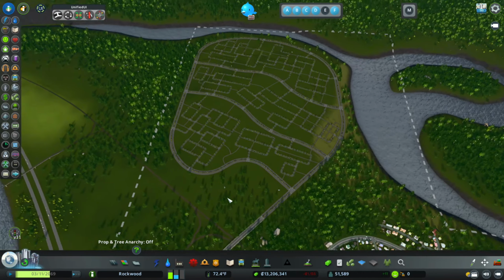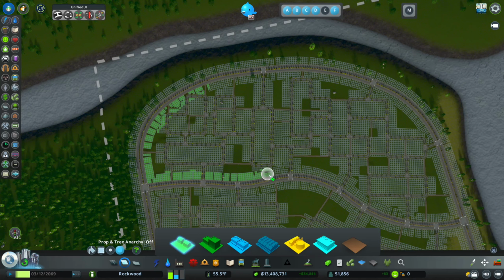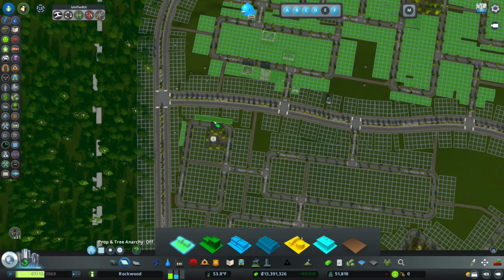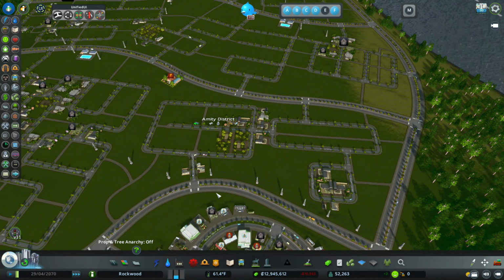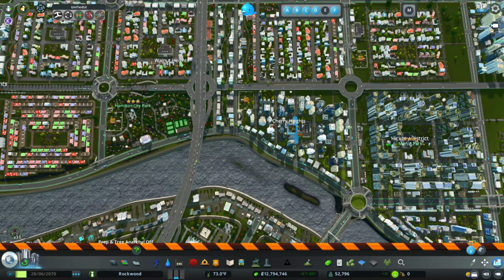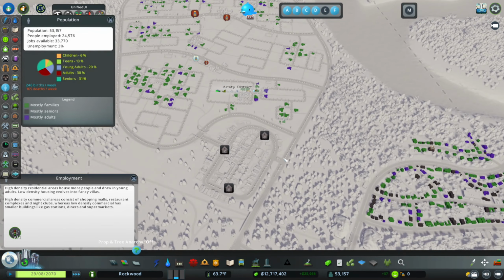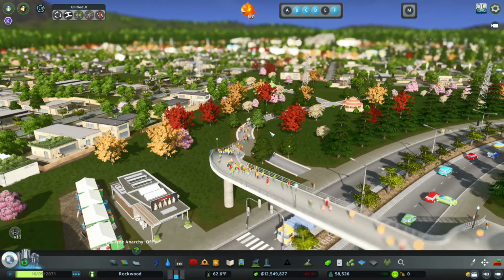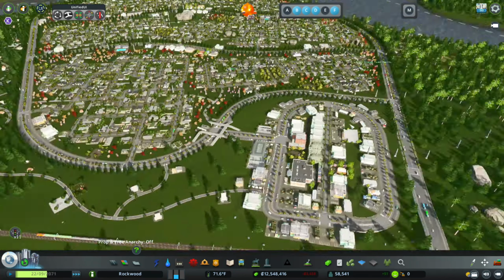Expanding With Detailed Neighborhoods in Cities Skylines Gameplay with Mods - Zillawood Ep: 22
How's it going everyone, Cityzilla is here for another episode. In this episode, I decided to build out a master-planned community. I used some communities in Las Vegas for inspiration. Master-planned areas like this are all over the city, with some having upwards of 10000 residents.
I really enjoyed how this neighborhood turned out, and it helped us to bump our population up.